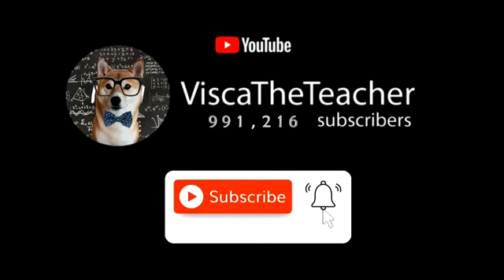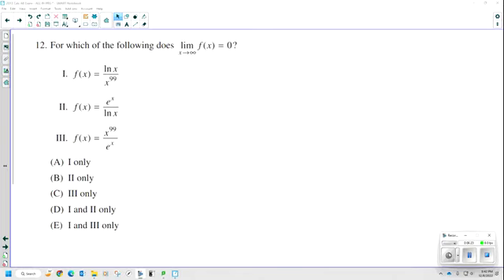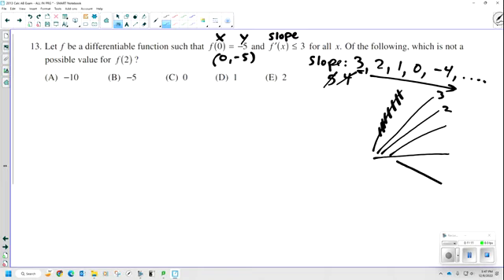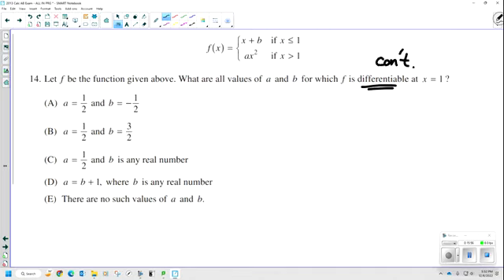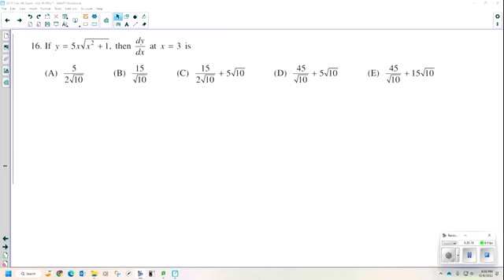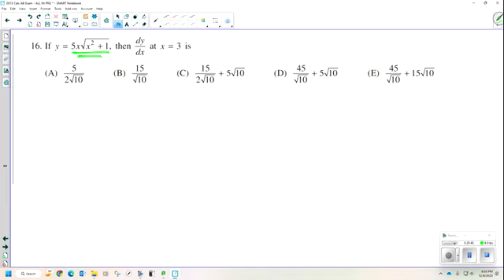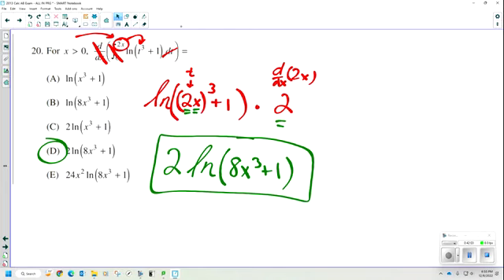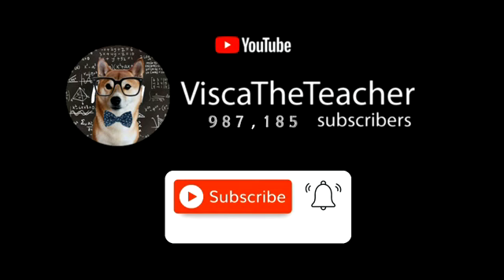Visca AP Calculus AB 2013 Exam Problems 11 - 20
This video covers part I problems, 11 - 20, on the 2013 Practice AP Calculus AB exam